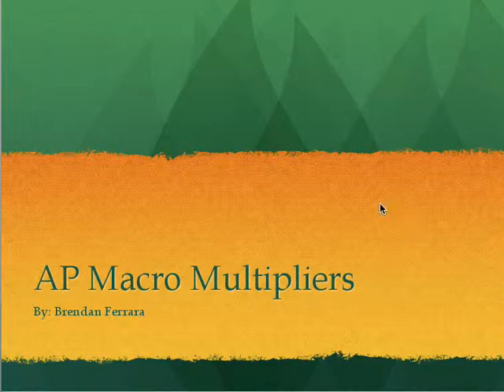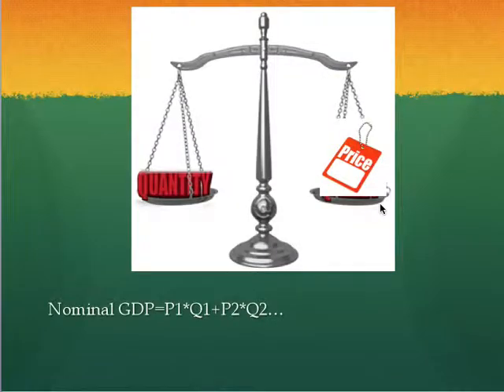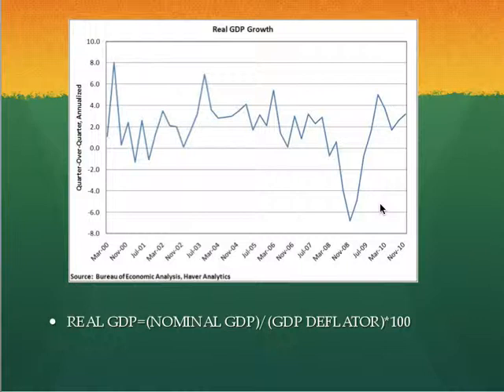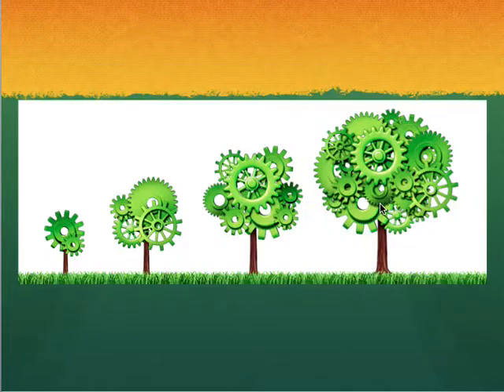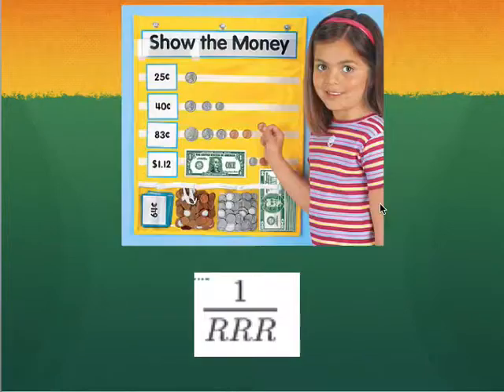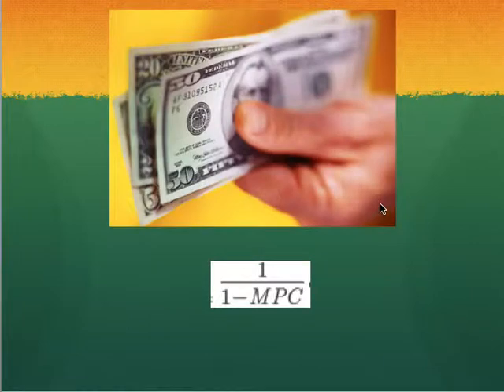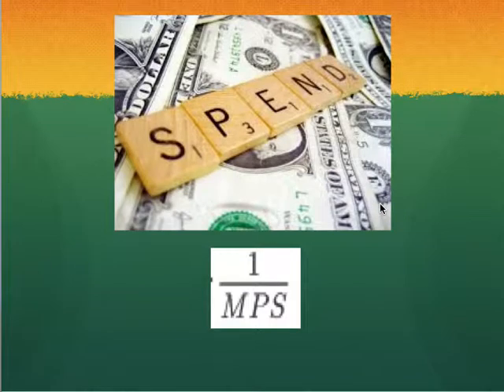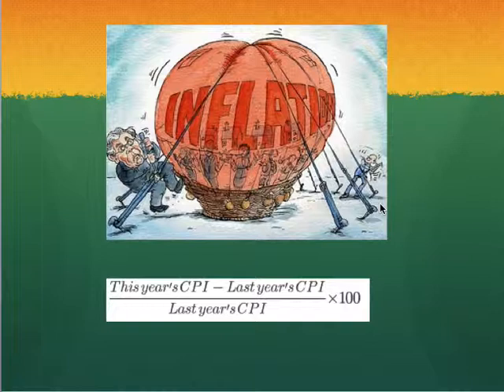Ap Macro Project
Not a good time.